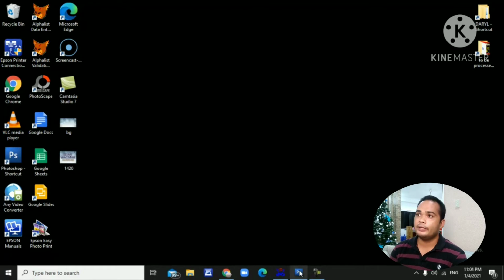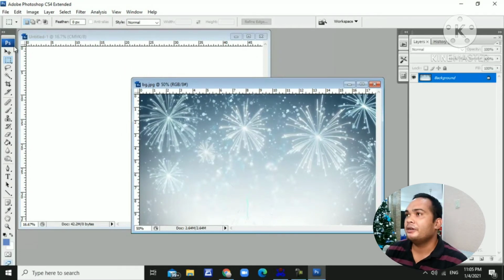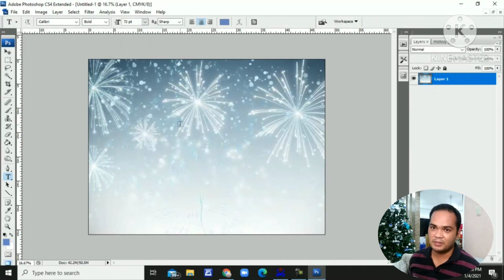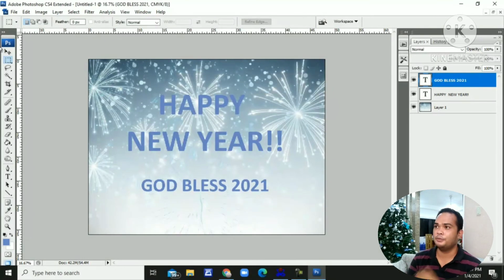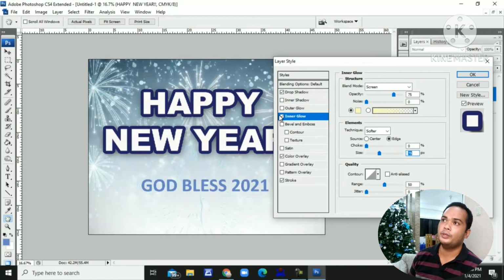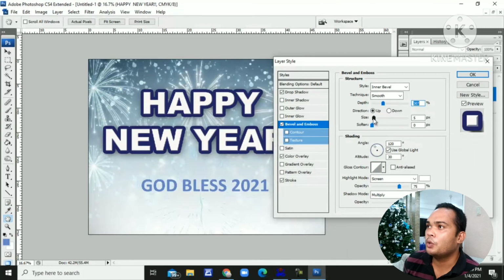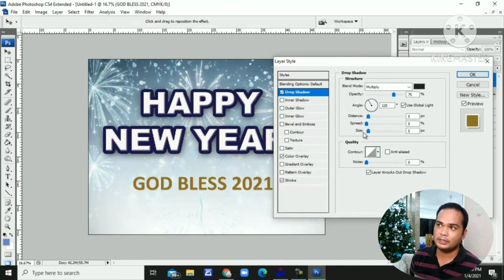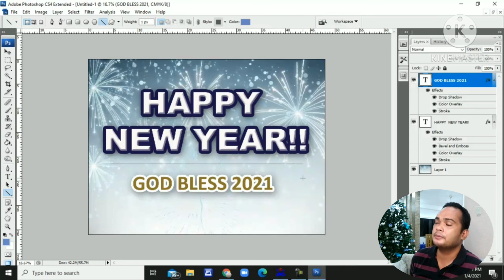PHOTOSHOP: WORD ART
Content Creator: Daryl
Title: Photo Word Art

This video will teach you how to  create word art using Adobe Photoshop.

Hope you will enjoy and learn something new. Thanks

This is Dary, 'till next time, A'Dios.